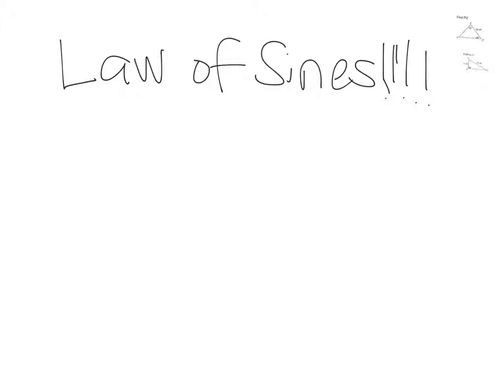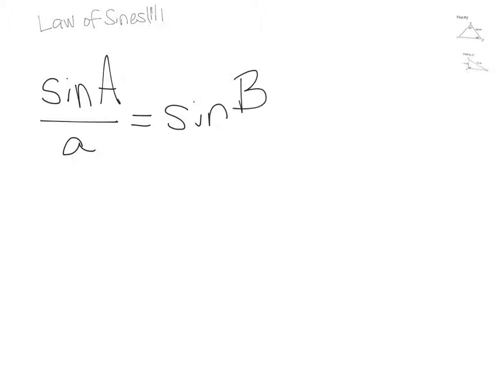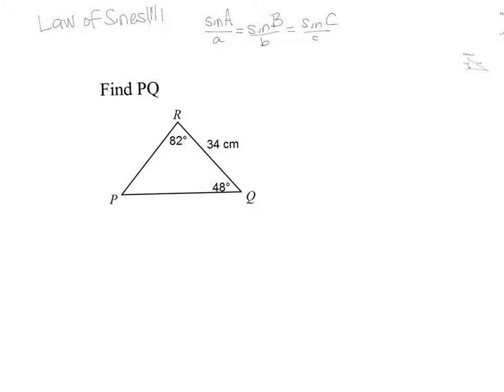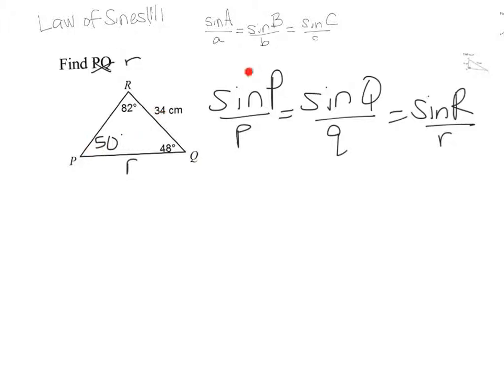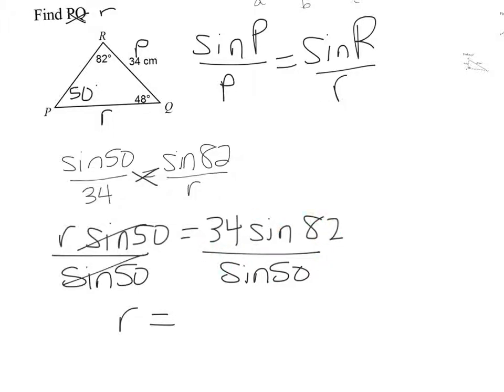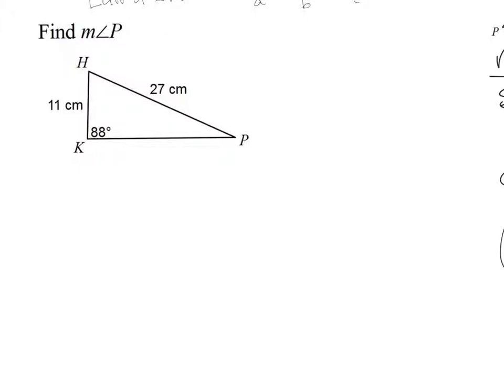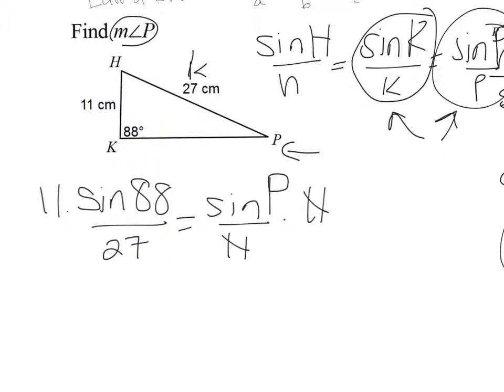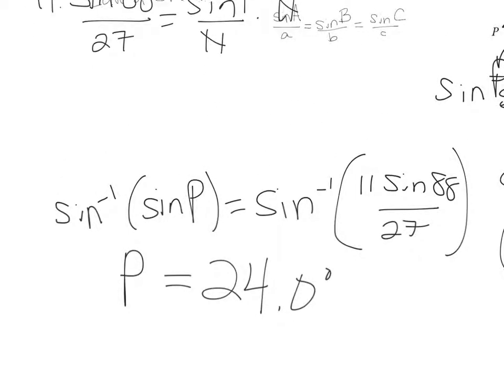Law of Sines!!!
YO!!! you're gonna learn all about that Law of Sines game PLAYAZ